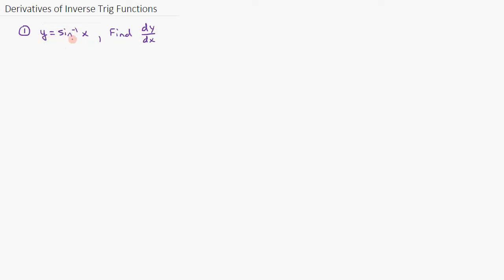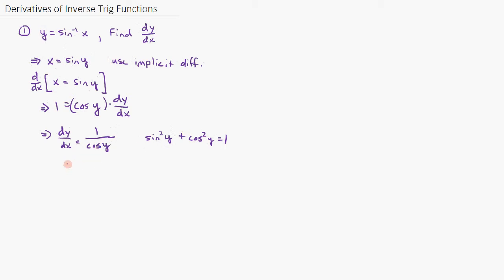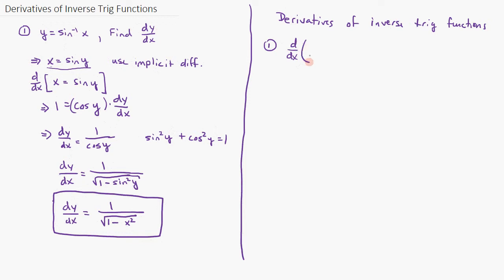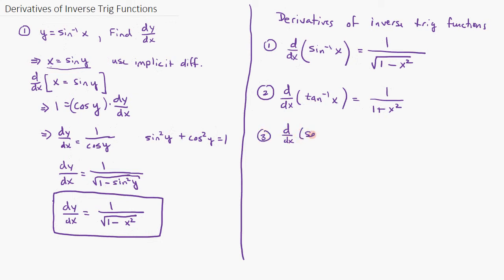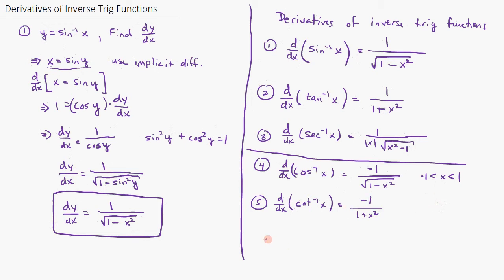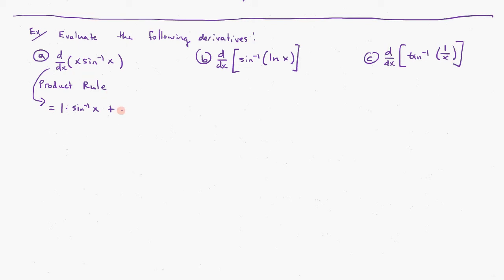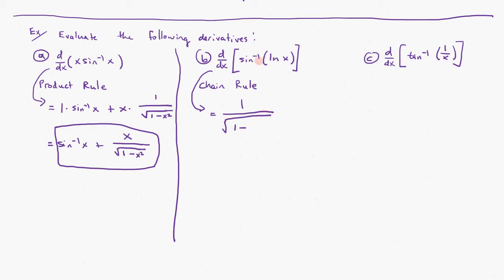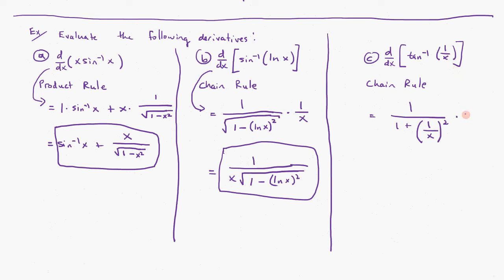7.5.2 Derivatives of Inverse Trig Functions